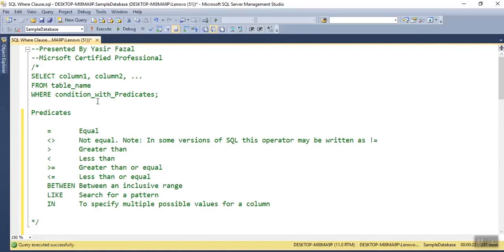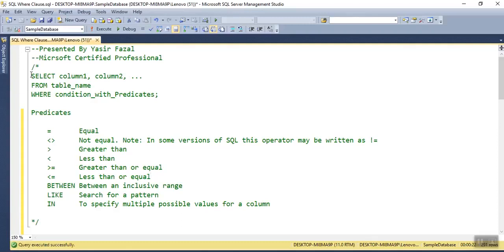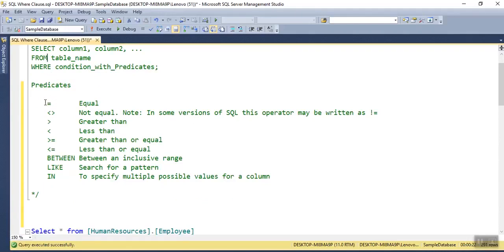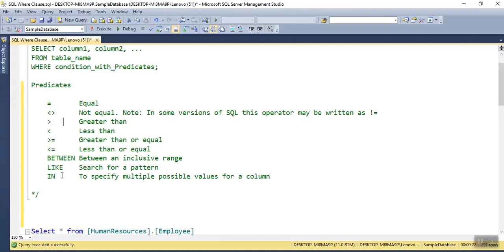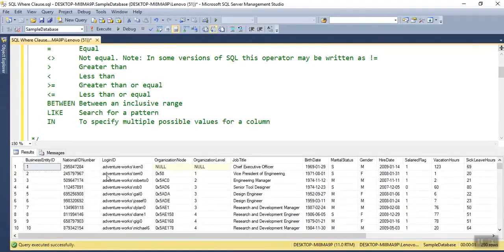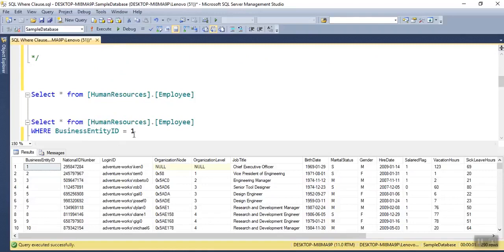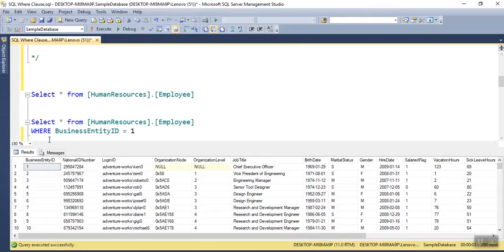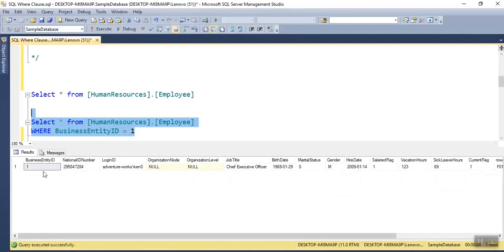Sql Server Where Clause Intro | SQL Server tutorial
In the previous video, we discussed the Datediff() function, it’s parameters, conditions apply to them, and it’s working along with some examples. In this session, we will talk about the WHERE clause in MSSQL.

A clause is basically used for the filtration of data but every clause has a different purpose to filter the data out of the table. This video will help you to understand the concept of WHERE clause in detail with the help of an example.

The select statement returns all the query data from the table but some time user applies the condition to restrict the query result. So, WHERE clause helps a user to fetch the required data out of the table by specifying a condition. It can be used with select, delete and update statements to filter and fetch the necessary records.

Moreover, general syntax contains a Select keyword, column name, WHERE keyword, and condition. A condition is applied with the help of predictors given in this video, and the user can filter a range, a value, or a subquery.